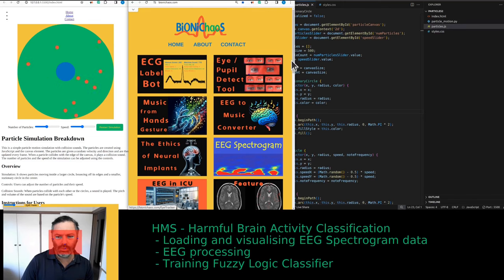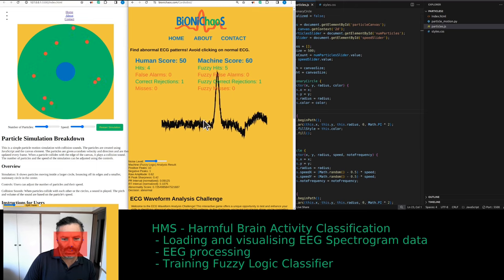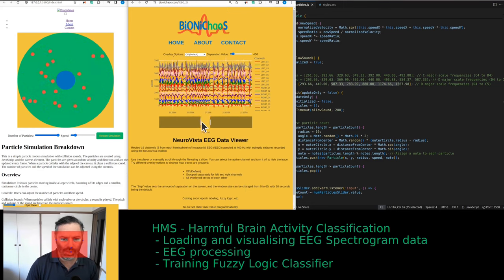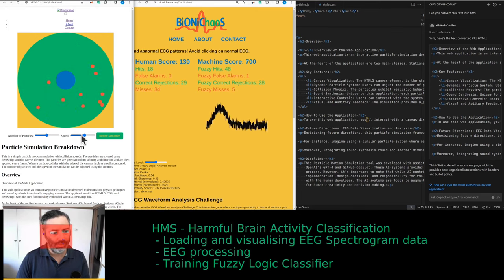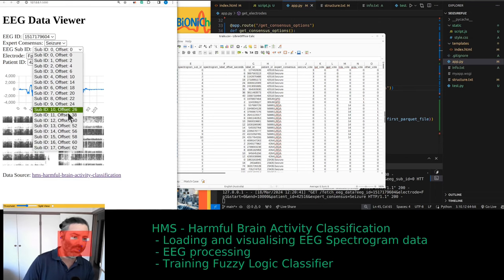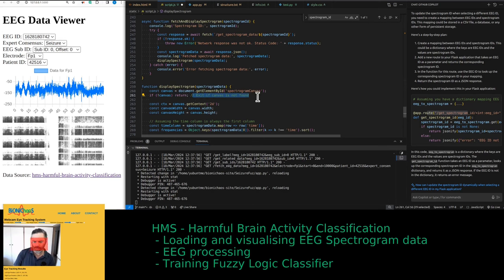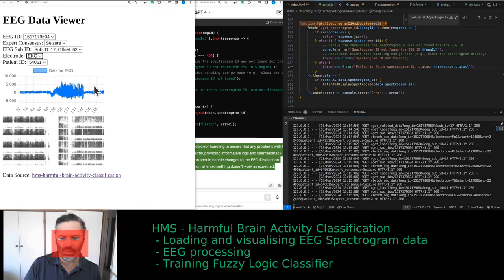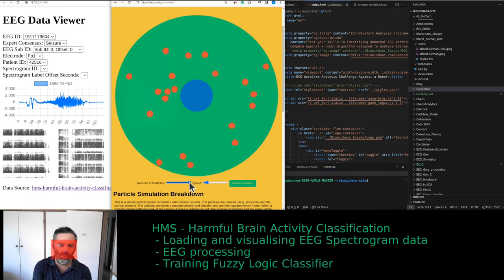Mastering ECG and EEG Analysis with BioniChaos Tools: Interactive Demo and Insights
Explore the latest tools and features on BioniChaos.com, including an engaging ECG game that challenges you to detect abnormalities and an innovative EEG review tool. In this video, we'll dive into how these tools work, demonstrate their functionalities, and discuss the algorithms behind them. Whether you're a medical professional or an enthusiast, you'll find valuable insights and practical applications in this interactive demo. Don't forget to check out BioniChaos.com for more tools and updates.

In this video, we provide an in-depth look at the technical aspects of our latest tools on BioniChaos.com. The ECG game employs a fuzzy logic algorithm to analyze PQRST waveforms, detecting abnormalities by evaluating positive peaks, negative peaks, R peak sharpness, and interval distances. Users can collaborate with the algorithm to improve detection accuracy. Additionally, we showcase an advanced EEG review tool that converts EEG data into musical notes and visual representations, allowing for a novel approach to data analysis. We also discuss the challenges of noise reduction, data parsing, and the integration of JavaScript and Python for seamless front-end and back-end operations. Detailed code snippets and troubleshooting steps are provided for those interested in the development process.

- 0:00 Introduction to BioniChaos.com
- 0:07 Overview of the ECG Game
- 0:19 How to Identify Abnormal ECG Waveforms
- 0:35 Competing with the Robot: Fuzzy Logic Algorithm
- 1:12 Understanding Abnormality Scores
- 1:49 Collaborating with the Robot for Better Accuracy
- 2:48 Impact of Noise on ECG Analysis
- 4:00 Exploring ECG Noise Levels
- 5:00 New Tools and Features on BioniChaos.com
- 6:00 Integrating EEG Data with New Tools
- 7:00 EEG Review and Analysis Innovations
- 8:30 Converting EEG Data to Musical Notes
- 10:00 Practical Applications and Prototypes
- 12:00 Discussing Product Prototypes and Challenges
- 14:00 Tool Demonstrations and Future Developments
- 17:00 Loading and Displaying EEG Data
- 20:00 Addressing Code and Data Parsing Issues
- 23:00 Interactive Review of EEG and ECG Tools
- 26:00 Future Enhancements and Community Feedback